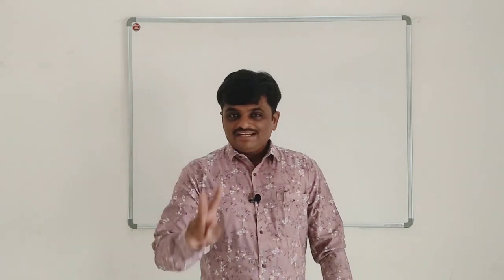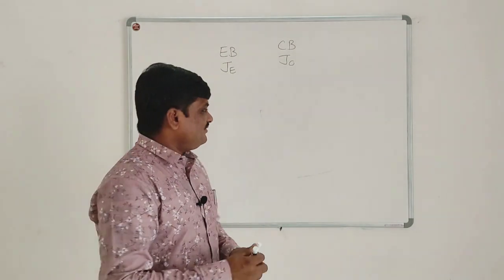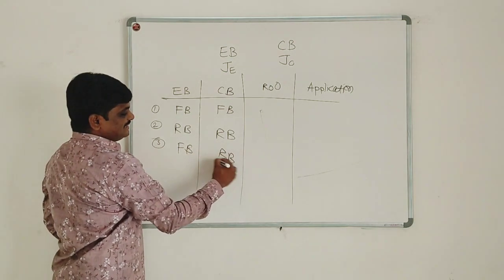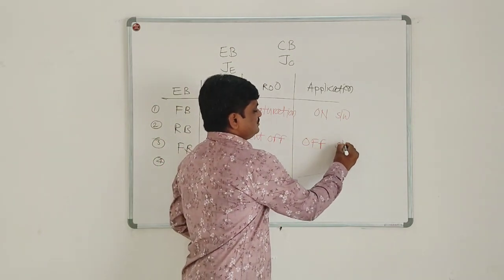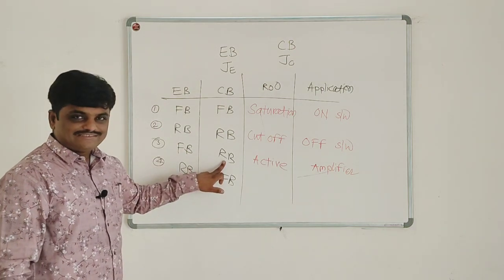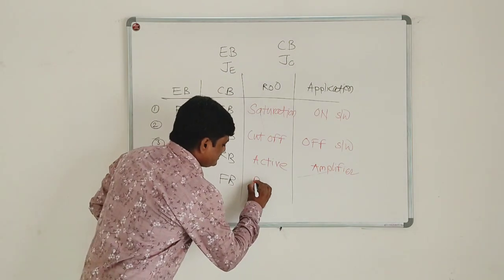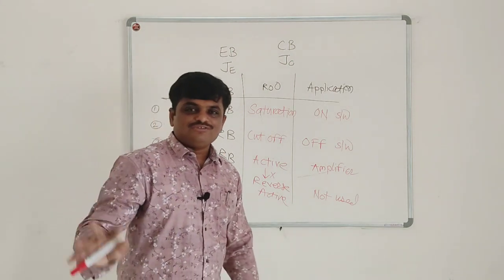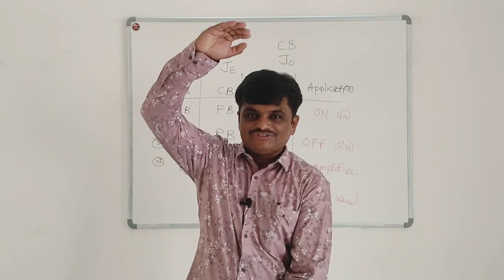Regions of Operation & Applications of BJT as per Its Biasing